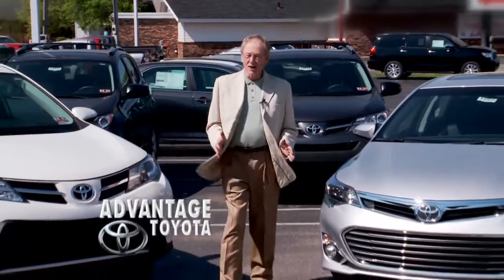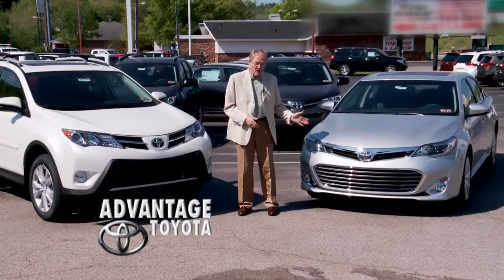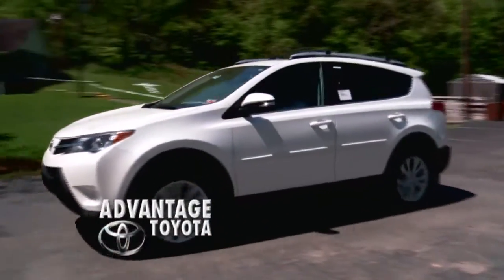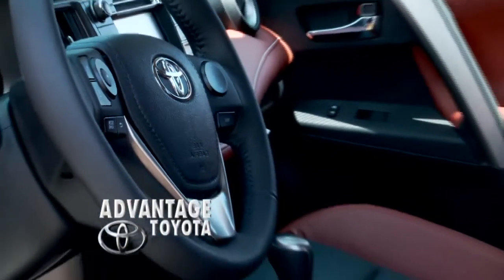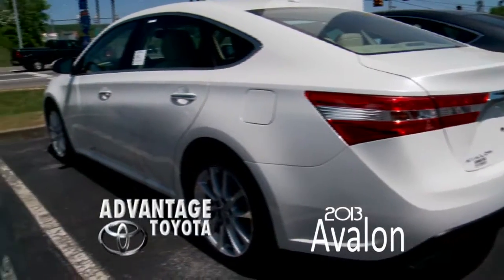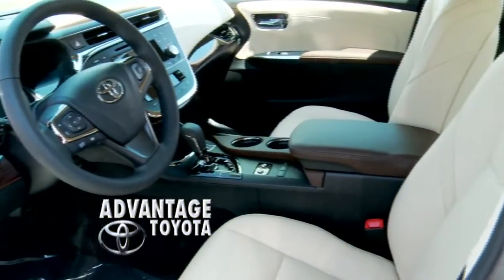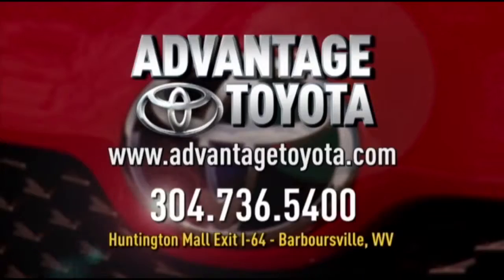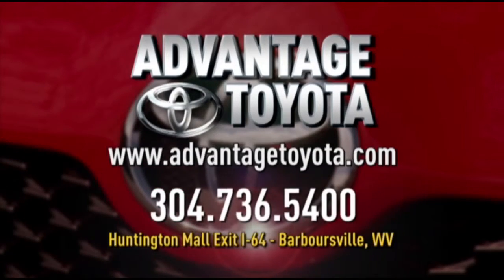Advantage Toyota Scion - the all new Rav4 and Avalon_30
Take a look at the all new 2013 Rav4. It keeps all the things you loved about the Rav4 while adding new looks and cool gadgets. And the 2013 Avalon is totally redesigned, taking Toyota in a new direction.